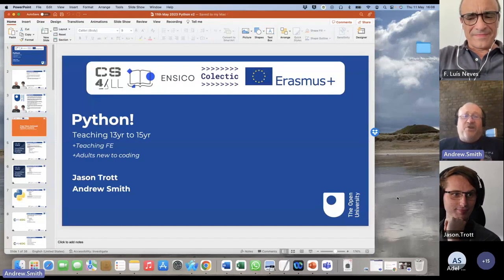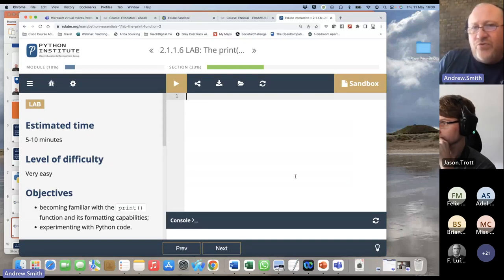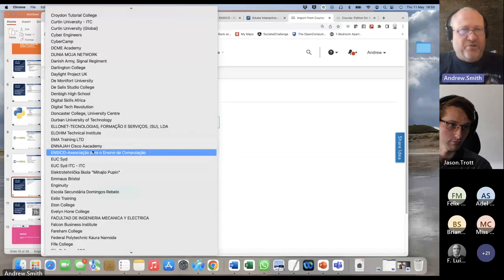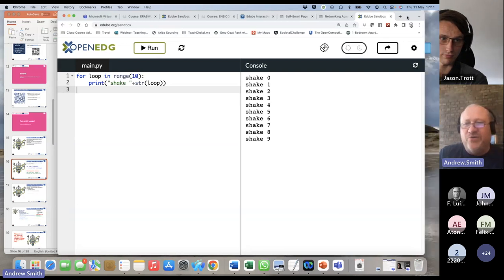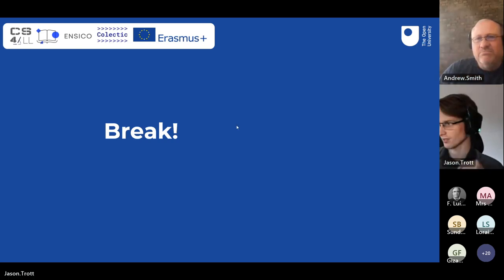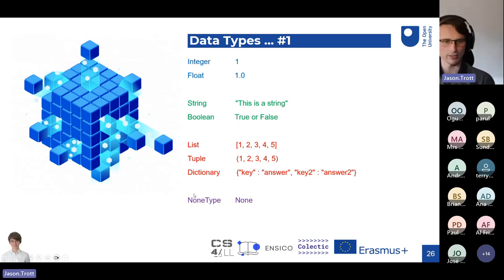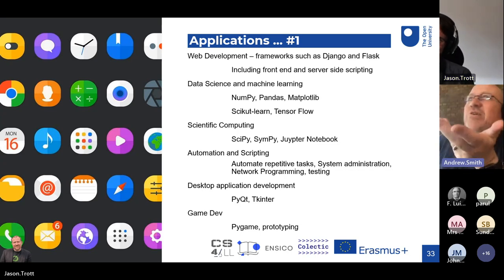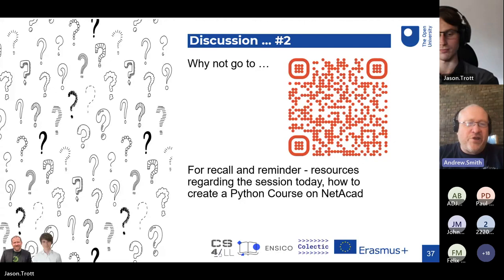CS4All Webinar: Teaching Computation – The 3rd Cycle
On this fourth webinar, “Teaching Computation – The 3rd Cycle”, we will explore how to prepare students, teachers, and people in general to teach fundamental computer science skills to youngsters between 13 and 15 years old.

This session will be an introduction to the Open EDG Python coding resources provided by the Cisco NetAcad platform. During these three hours, you will explore how to create a Python course on NetAcad and how Edube works. You will also dive into short explorations of teaching coding in Python using commonplace concepts.

It will be led by Andrew Smith and Jason Trott from the Open University Cisco ASC.